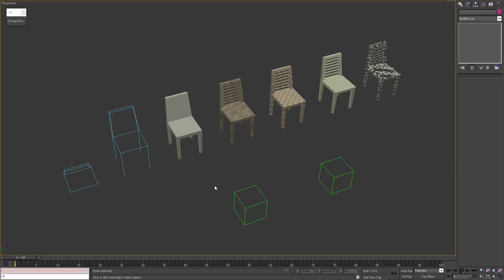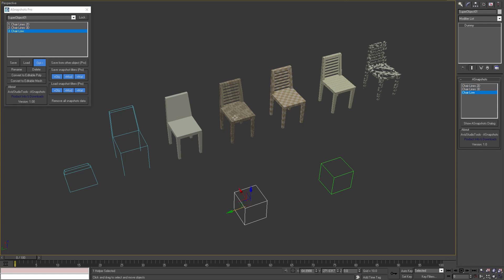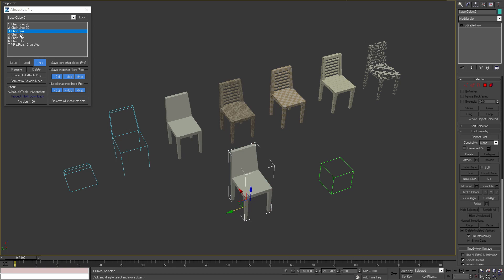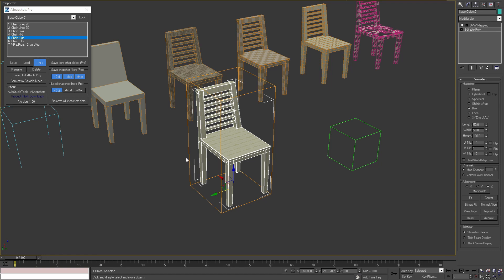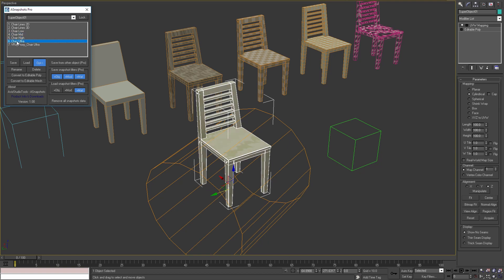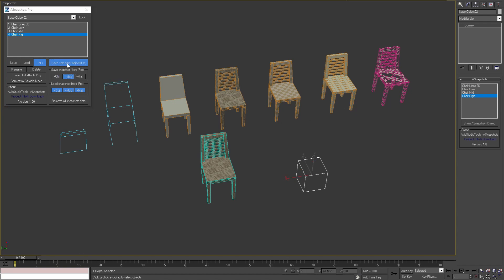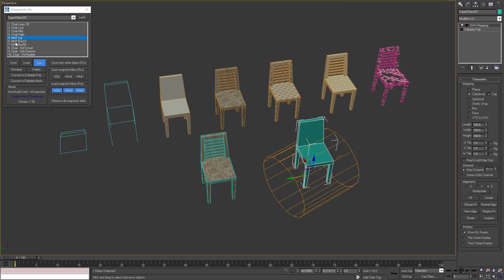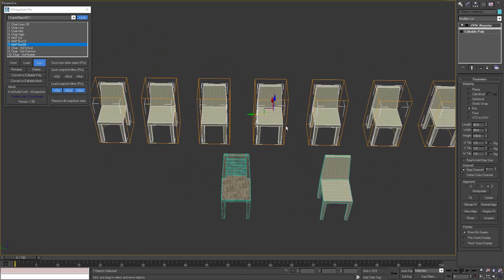AvizStudioTools - ASnapshots Pro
You can use ASnapshots Pro to save current state of any 3ds Max object as a snapshot and load it later to the same or other objects. Learn more about this 3ds Max tool here: